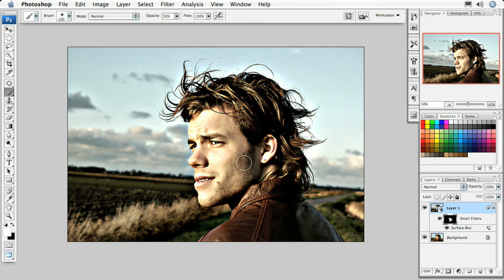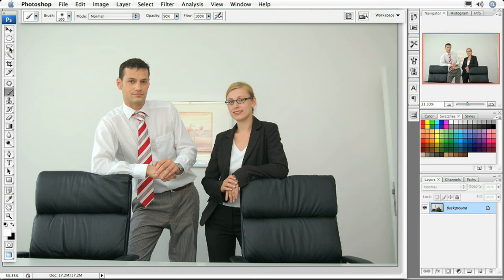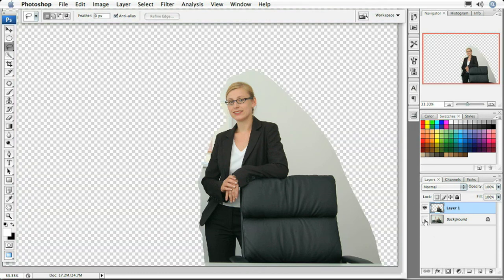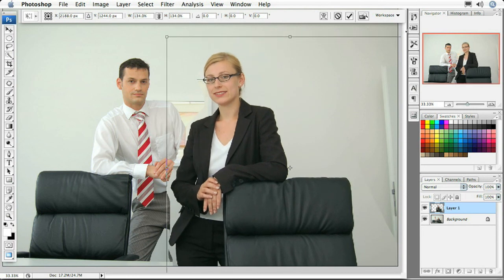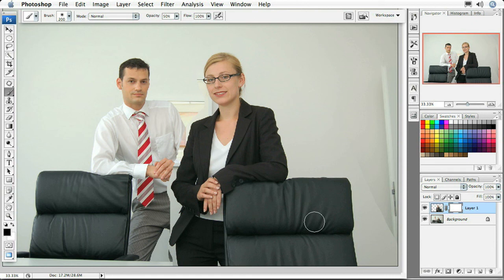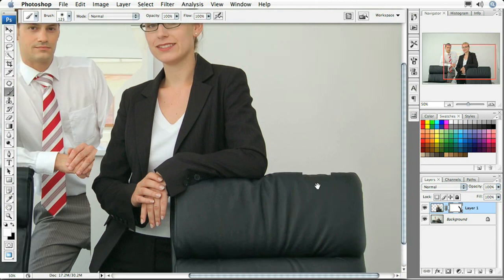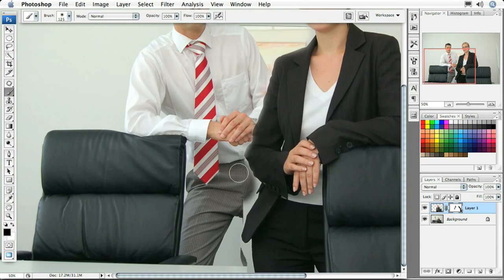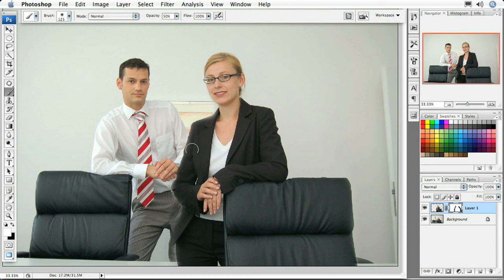Adobe PhotoshopCS3 Chapter8 Lesson10. Cut and Move.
- Cut and Move.